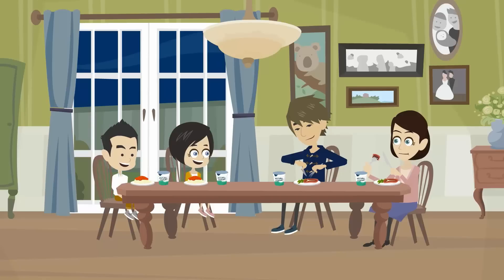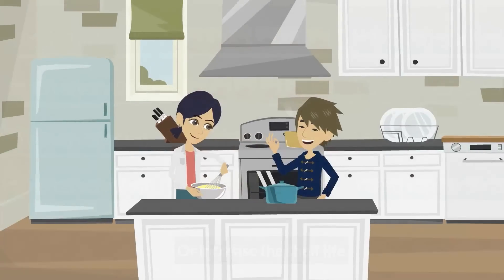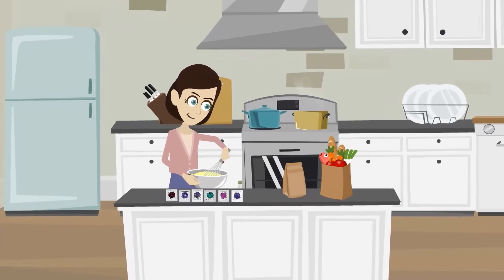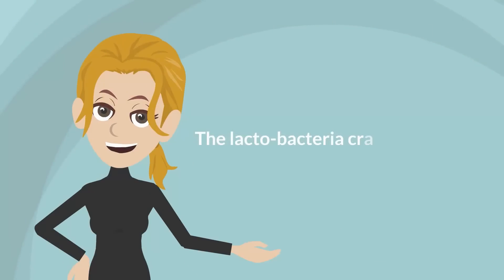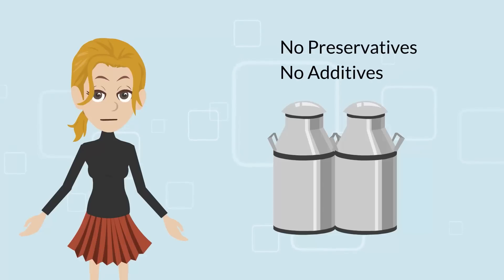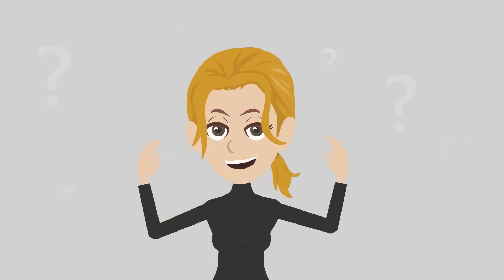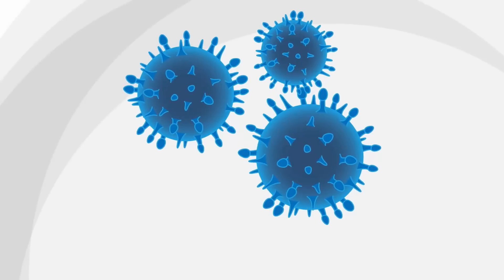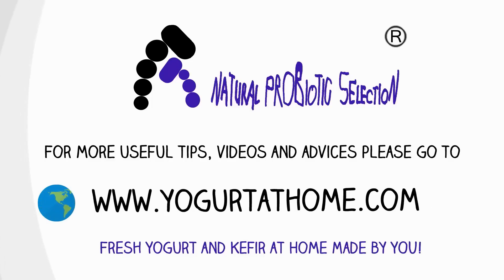Milk fermentation and how to choose the right milk for it.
Earn an attractive £1 commission on every order you bring in. The more you promote, the more you earn!

You can make yogurt at home with the right blend of lactobacteria and a cheap yoghurt maker, but how do you choose the right milk?
or download our Yogurt App